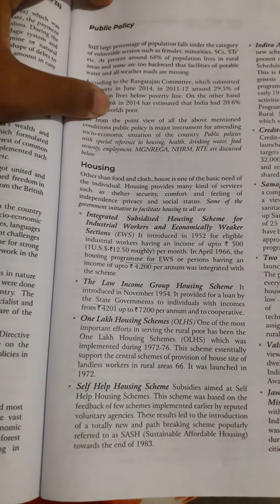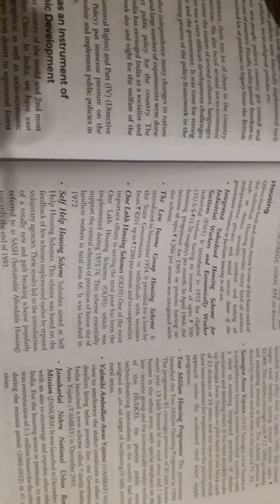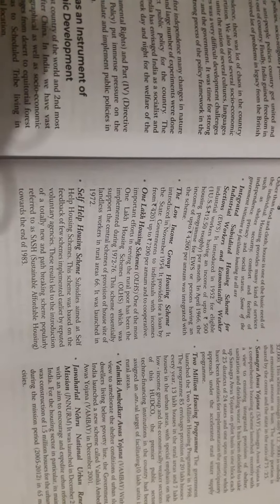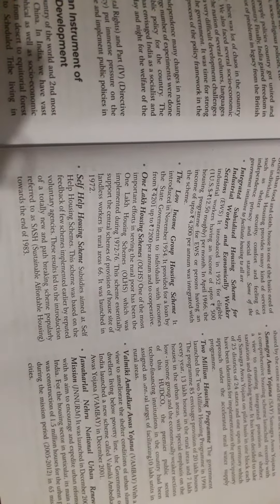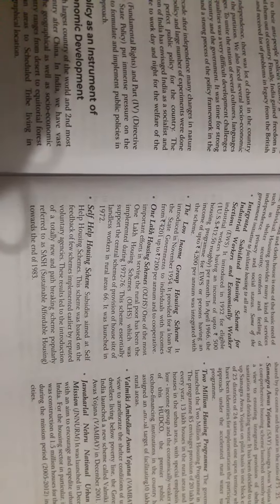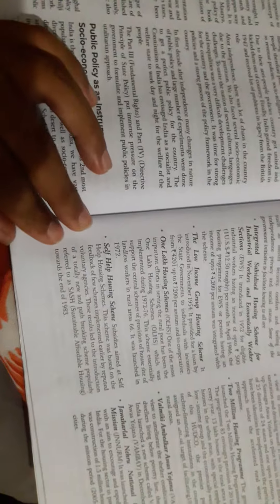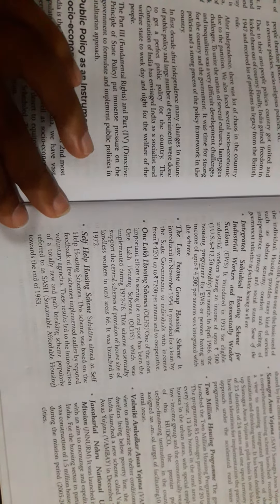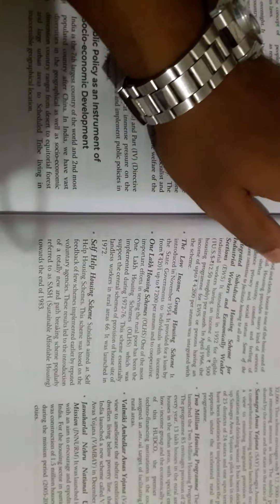HOUSING SCHEME BY THE GOVERNMENT OF INDIA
THIS VIDEO DISCUSS THE HOUSING SCHEME OF INDIAN GOVERNMENT , SUBSIDISED HOUSING FOR INDUSTRIAL WORKERS, GROUP HOUSING SCHEME,